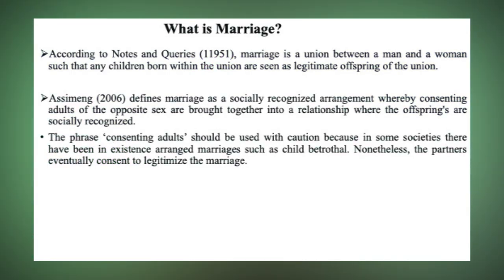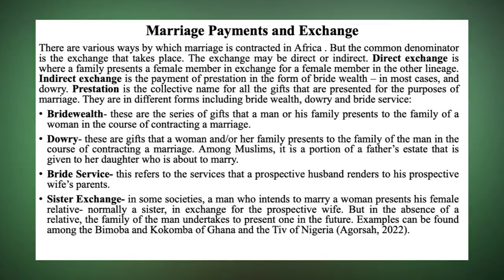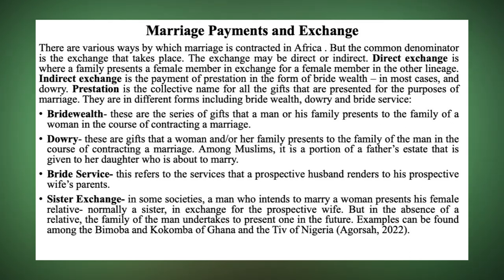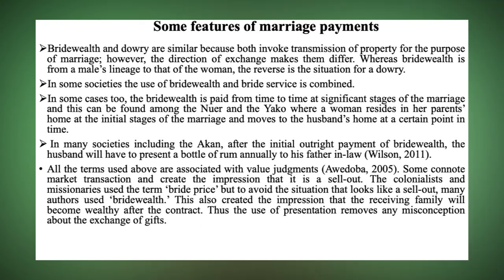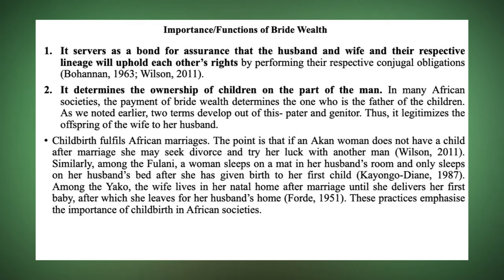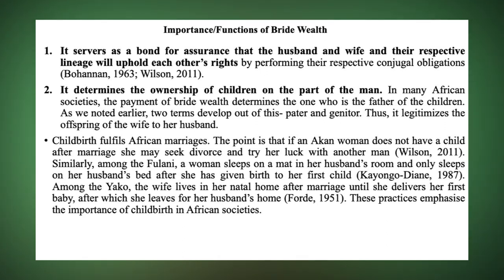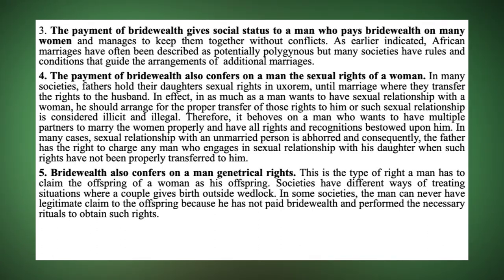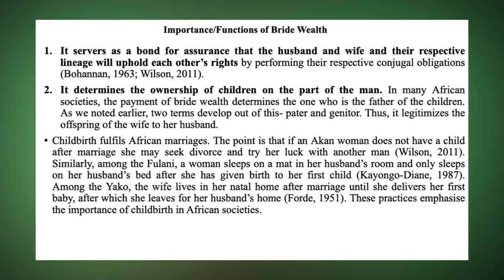LECTURE THREE (3) || MARRIAGE PAYMENT AND EXCHANGE || 2ND SEMESTER || AFRICAN STUDIES || GRACE OPARE